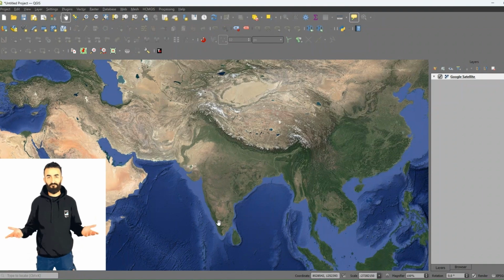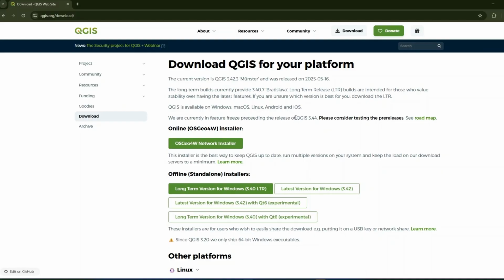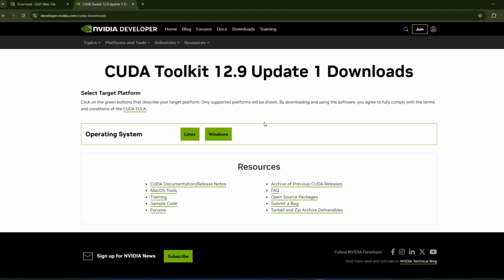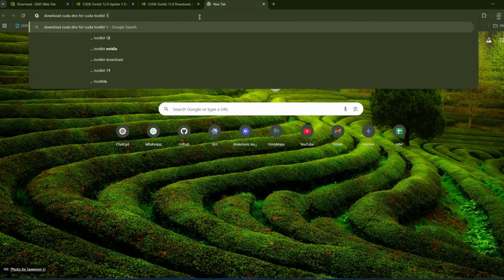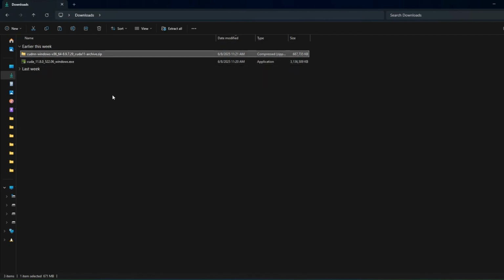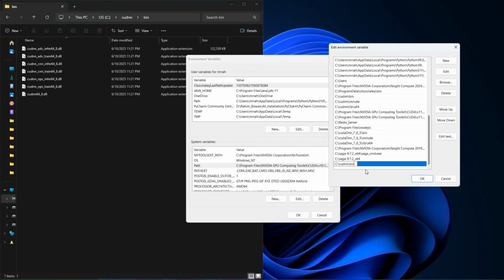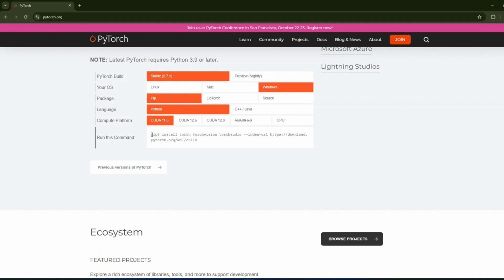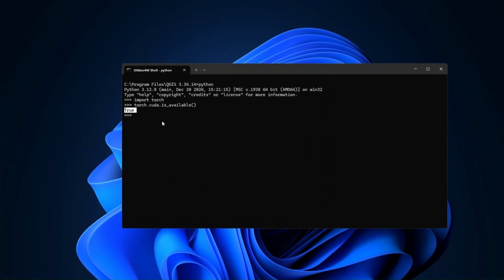Unlock GPU Power in QGIS!!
Enable GPU support in the QGIS Python environment using CUDA Toolkit, cuDNN, and PyTorch. This setup can significantly improve performance for deep learning and heavy geospatial computations.

Timestamps:
0:00 Introduction
01:38 Download QGIS
02:17 Access QGIS Python Environment
03:20 Download CUDA Toolkit
04:52 Download cuDNN
06:41 Install CUDA Toolkit
07:08 Set Environment Variable Path of cuDNN
09:09 Install PyTorch
10:29 Check GPU Enable Status
11:24 Conclusion